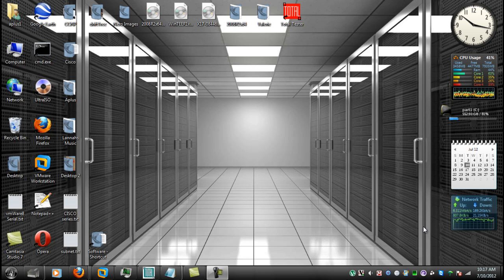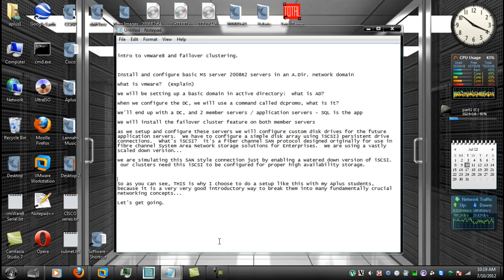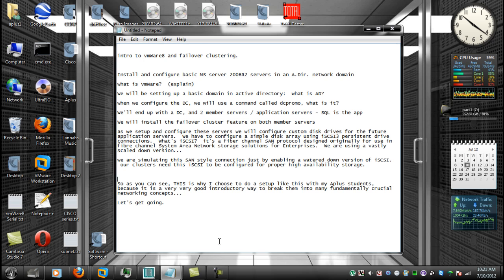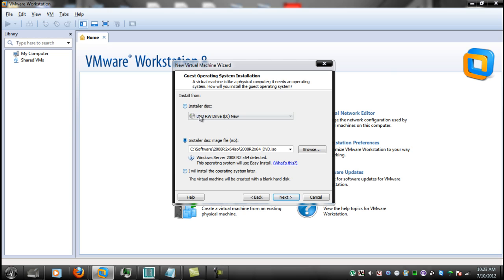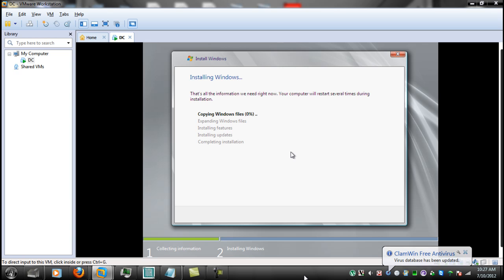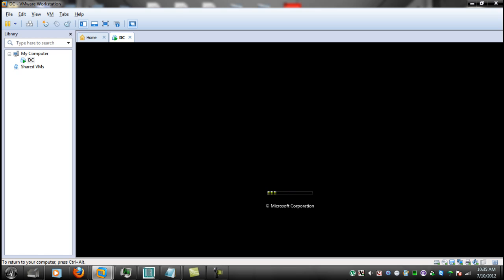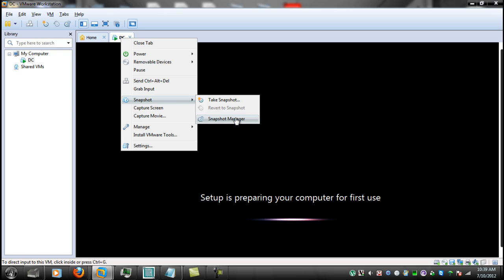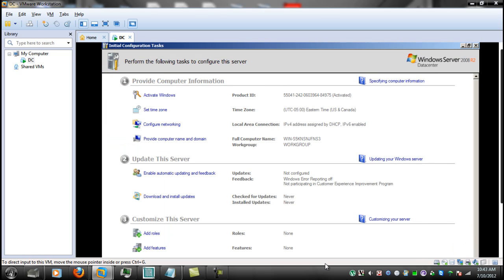IntroCluster1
For my A+ / Networking students: An introduction to Server2008R2 failover cluster configuration and basic networking.  Configure on an Active Directory Domain, using dcpromo. Setup will be for SQL Data Base application High Availability, and will feature iSCSI3 persistent ethernet connections in the iSCSI initiator.  We will configure static IP's using IPCONFIG, remote desktop, and 2 member servers, joined to the domain using powershell and GUI.  iSCSI3 will be configured with MicroSoft iSCSI target software.  (similar to StarWind SAN software)